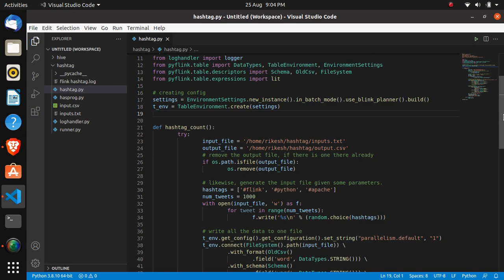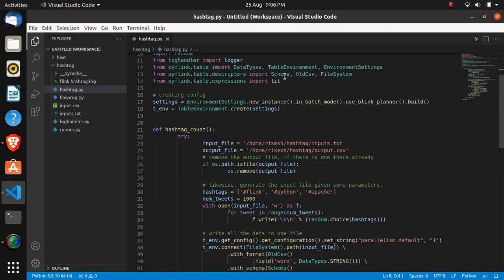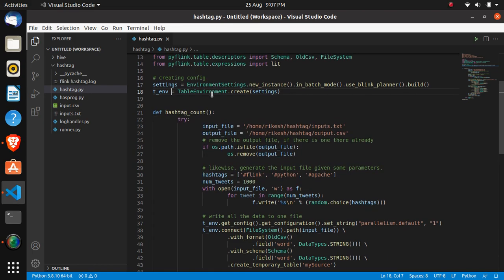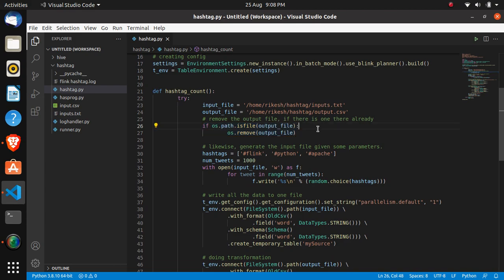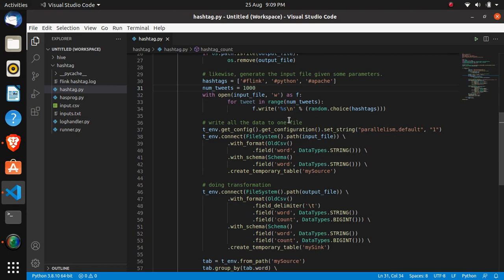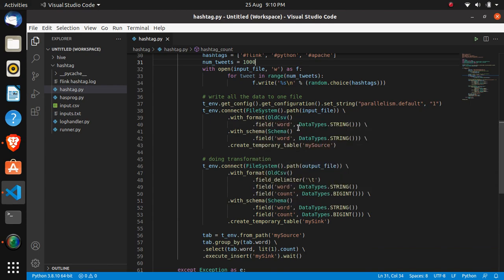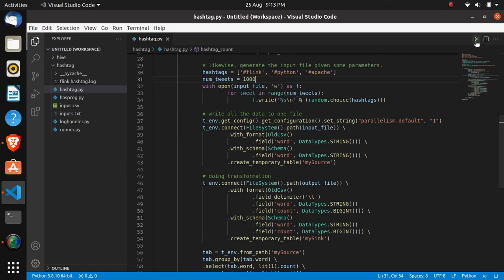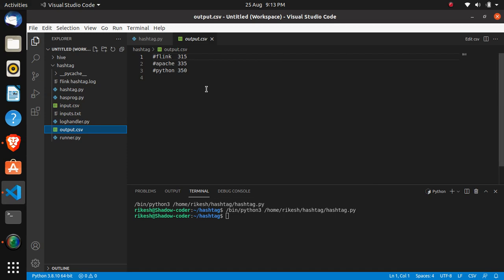hashtag_count using flink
* A very similar example to word count, but different source/sinks. The input data in this case is read off of disk, and the output is written as a csv. The file is generated dynamically at run time.